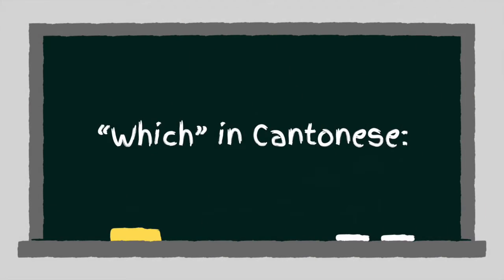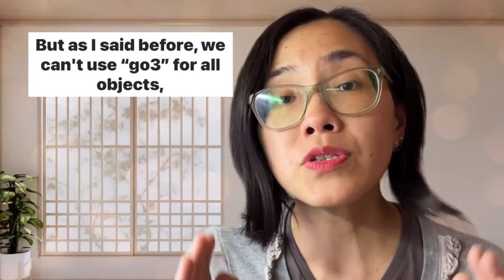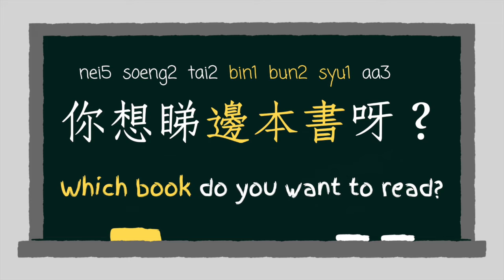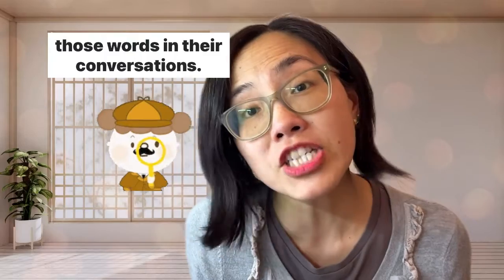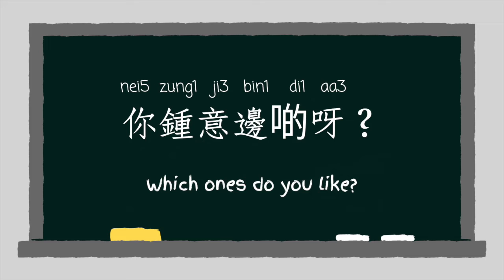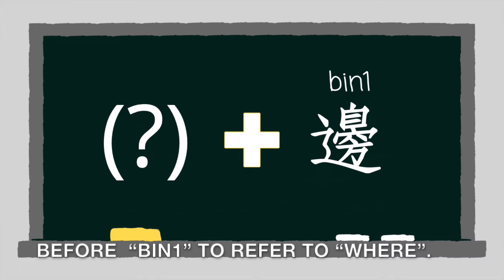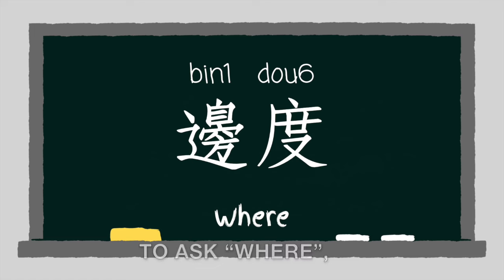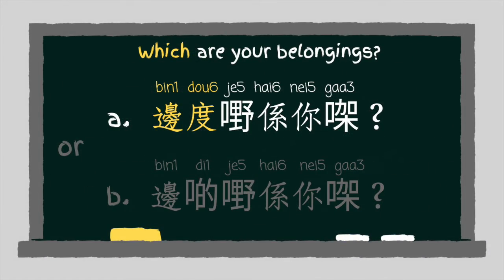Asking Questions in Cantonese: “Which” and “Where” and More!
In this video, we will learn a key Chinese character “bin1” which will help us to ask “which” and “where” in Cantonese.

Chapters:
0:00 1.  Preview
0:18 2.  Introduction (“bin1”)
1:26 3.  “bin1 go3” has more than one meaning
1:55 4.  “go3” as a measure word
2:38 5.  “Which”
3:34 6.  Two useful “measure words”
4:02 7.  “Where”
4:48 8.  “Where” can mean something else
5:19 9.  Summary and Mini tests
5:59 10.  Recommendation

(Tones were demonstrated by hand gestures.)

Cantonese Grammar Revealed: “zo2” vs” gwo3” Explained
How to Say “TELL ME” in Cantonese?
Unlock Your Fluency: Learn How to Ask 'Have You…?' in Cantonese with this Easy Step-by-Step Method
Audio:
Glad Piano Logo by Muzaproduction
Happy Piano by maxkomusic